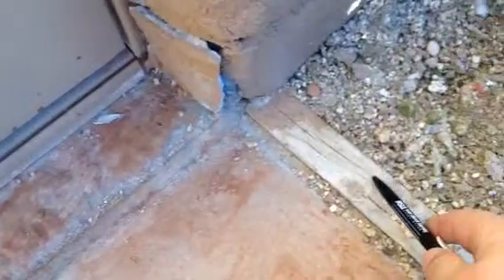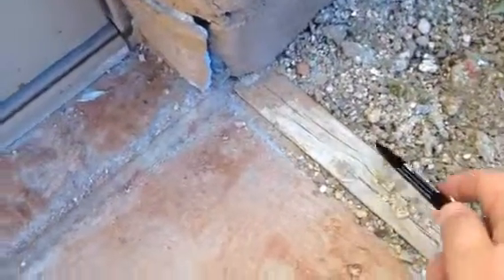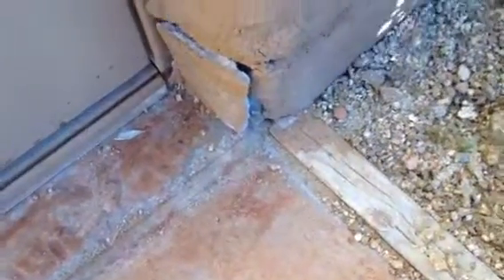Earth to Wood Contact - Form Board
In this video, we see how a form board creates an Earth to Wood Contact call on a W.D.I.I.R., and suggestions on how to correct it.